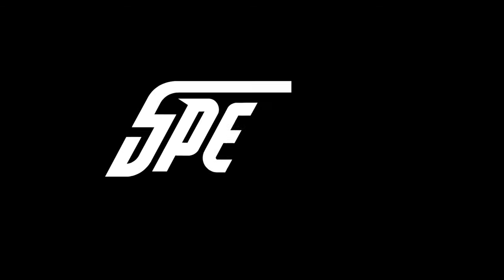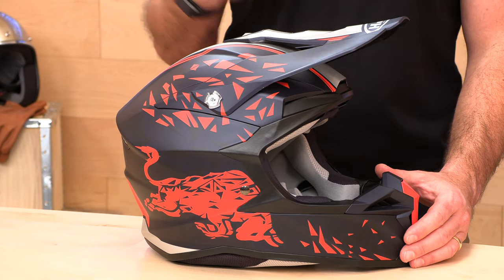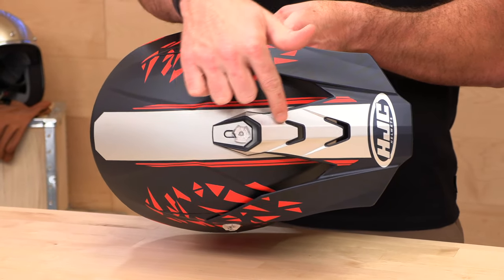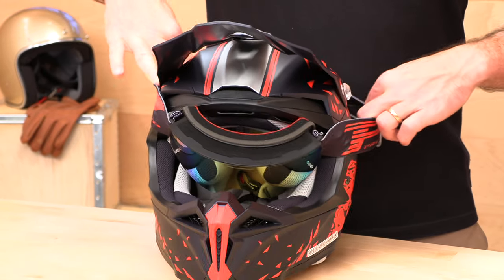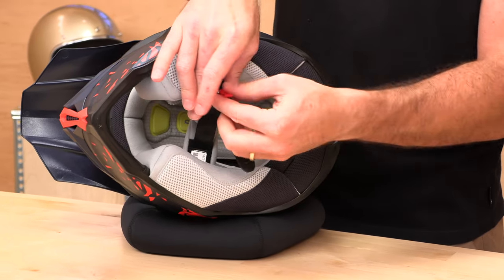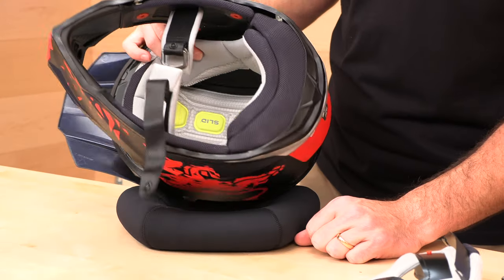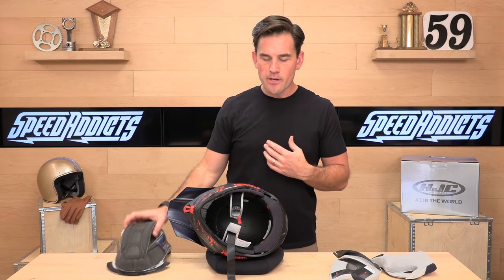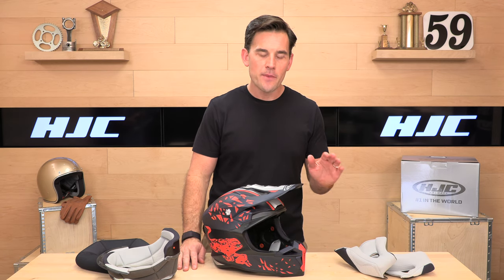HJC i50 Red Bull Spielberg Motocross Helmet Review at SpeedAddicts.com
HJC i50 HELMET - AVAILABLE NOW AT SPEED ADDICTS

DOT-218 ECE 2205 with 3 Year Warranty
Advanced Polycarbonate Composite Shell
Tool-less, changeable mouth vent for easy cleaning
Multiple intakes and exhausts to pull out of the helmet
Lightweight, superior fit and comfort using advanced CAD technology
Antibacterial, removable, and washable SuperCool Moisture-Wicking Interior
Large eye port and maximum range adjustable visor
ACS Advanced Channeling Ventilation System